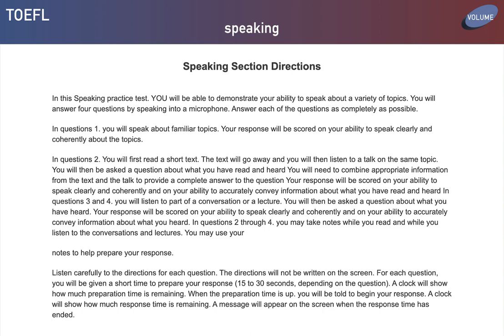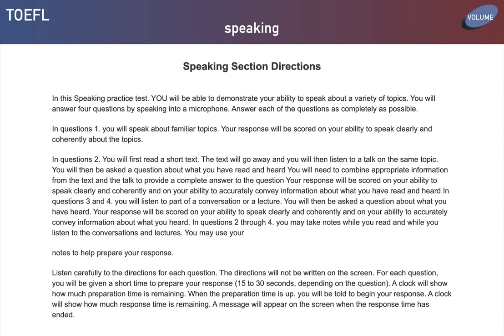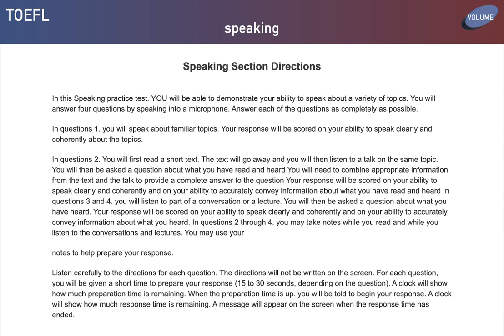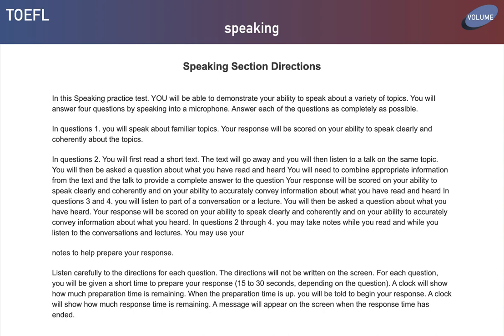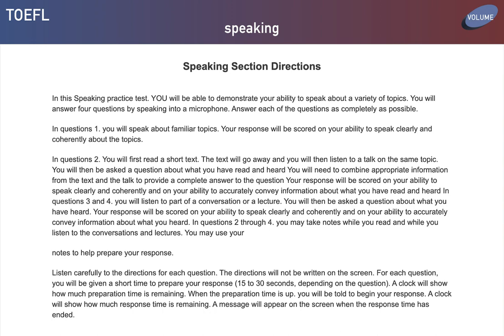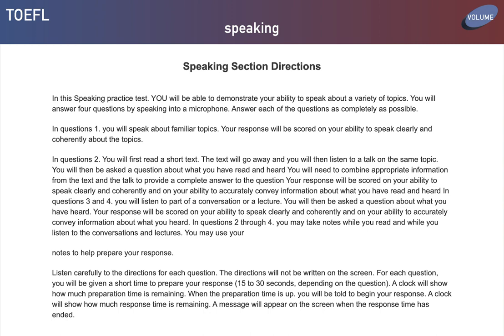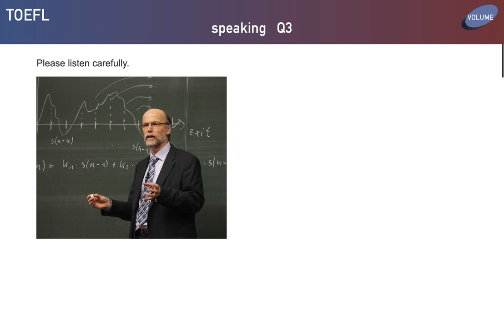19 2022 TOEFL ACTUAL PRACTICE SPEAKING TEST 3